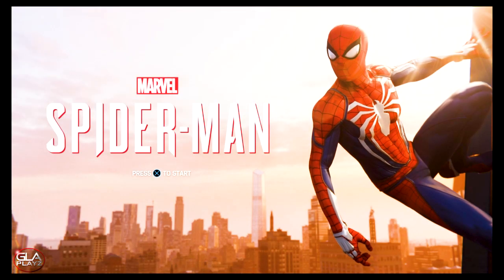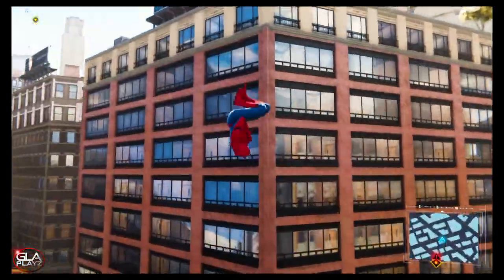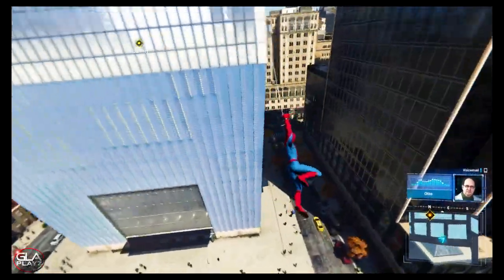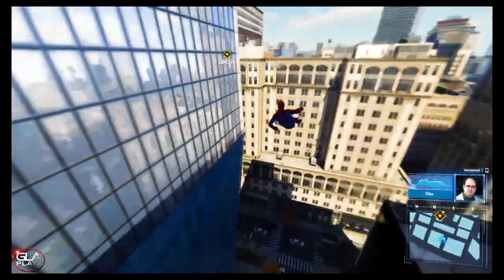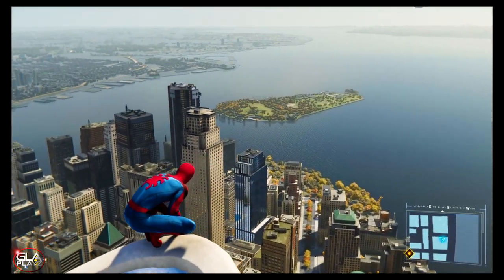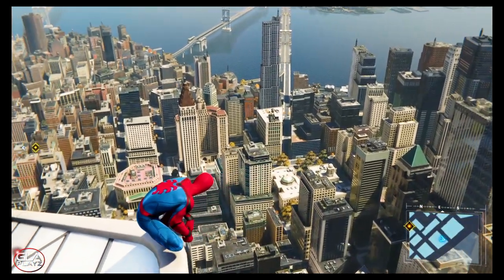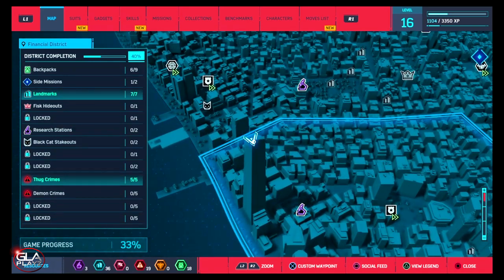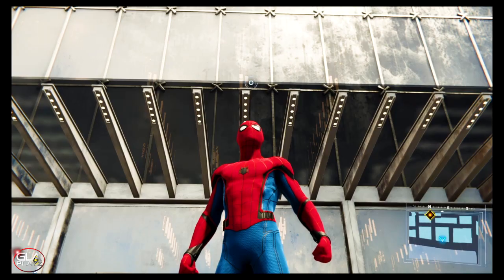Marvel's Spider-Man (PS4) Freedom Tower Location Free Roam Gameplay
Marvel's Spider-Man (PS4) Freedom Tower Location Free Roam Gameplay. The Freedom Tower is an amazing building, and it is located on the west side of the financial district. The story continues with Peter Parker suiting up to take down the crime in New York City. This story starts after Peter has already been Spider-Man for quite some time. The game looks amazing, and has awesome combat, visuals, and web slinging.

The gameplay videos follow the main story missions and side mission. The side missions are a great way to earn XP quick. XP allows you to unlock new costumes and gadgets.